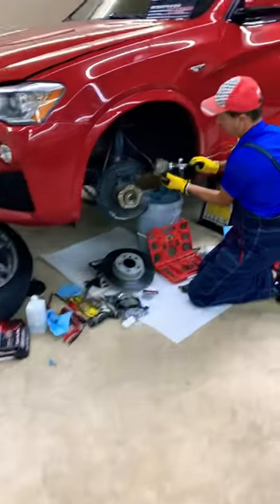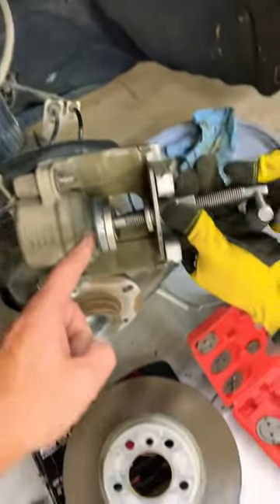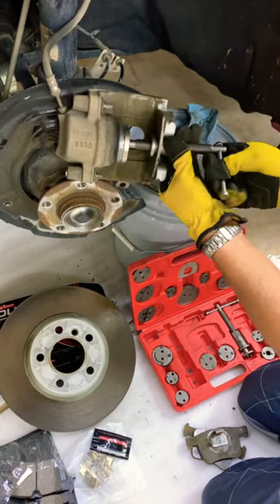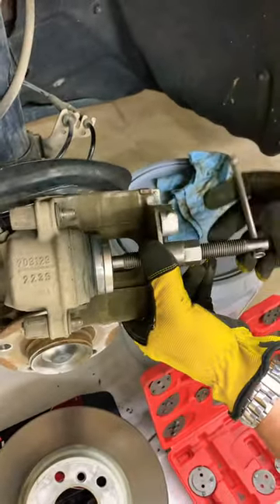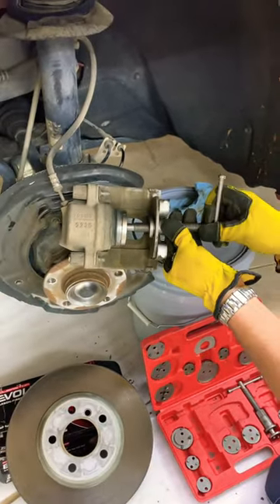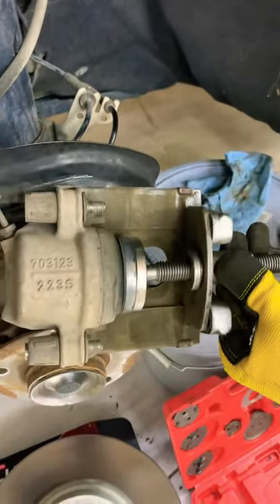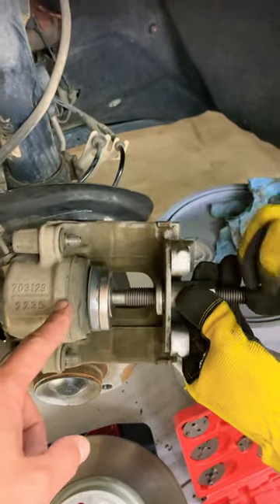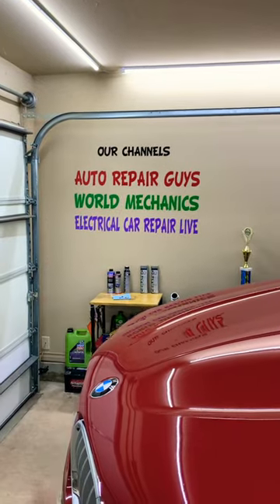Brake Caliper Rewind Tool ?